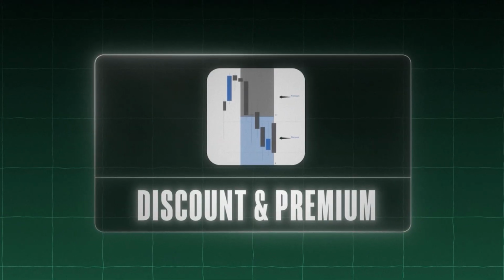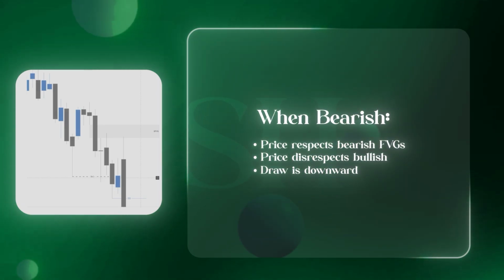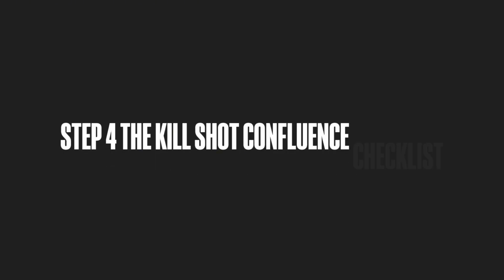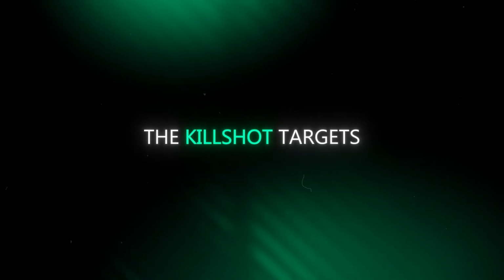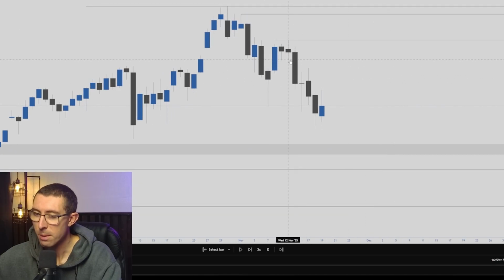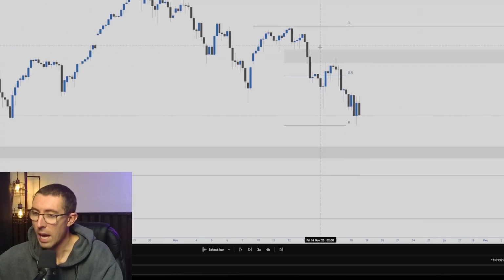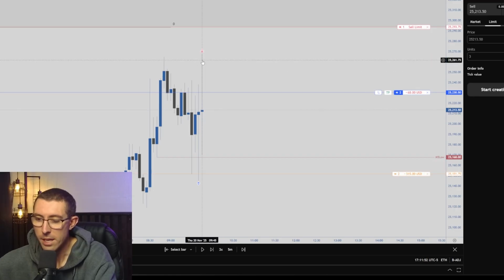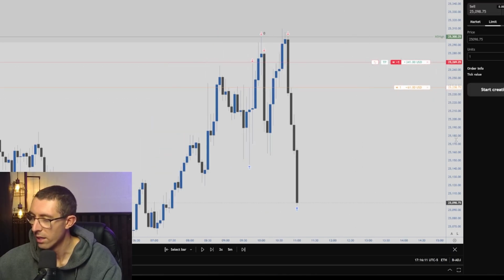The Only Trading Strategy You'll Need for 2026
Nothing shown or discussed is financial advice.
I do not offer copy trading signals here — this livestream is designed to help you learn how to think like a trader, not follow trades blindly.
Day trading involves significant financial risk, and you should only trade with capital you can afford to lose.